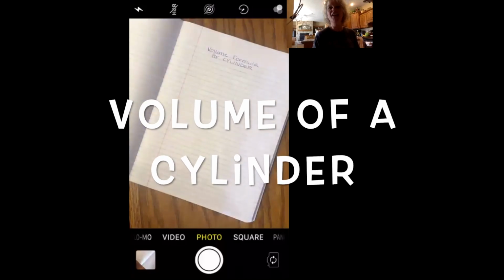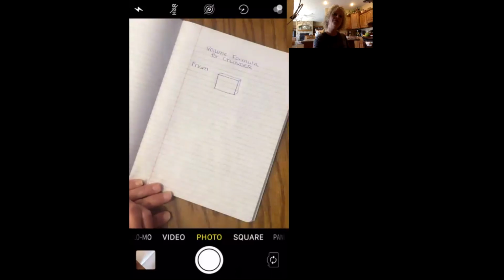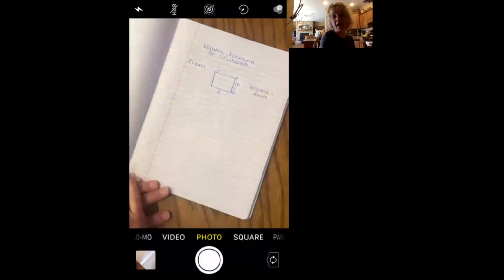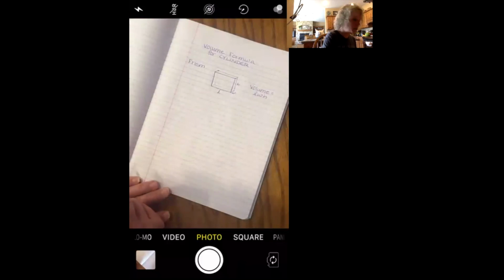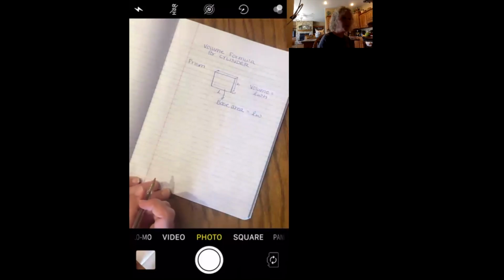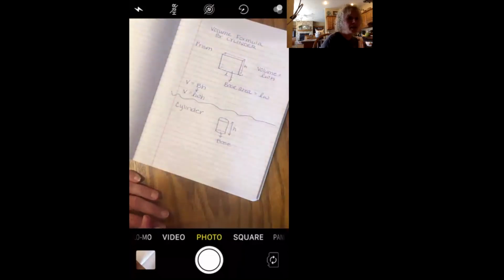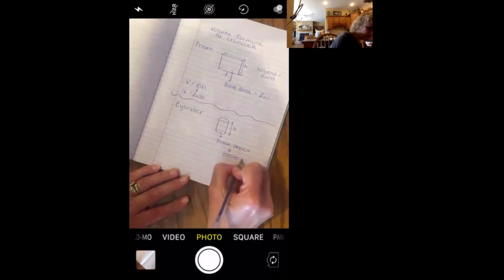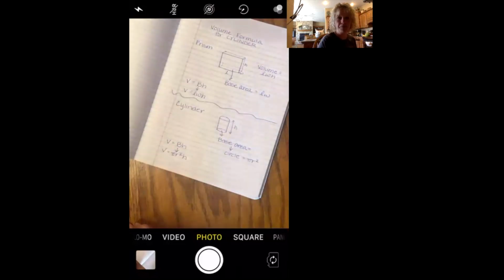Volume Formula for a Cylinder